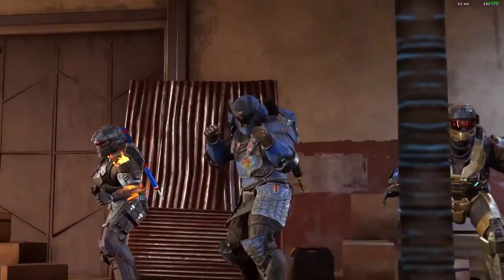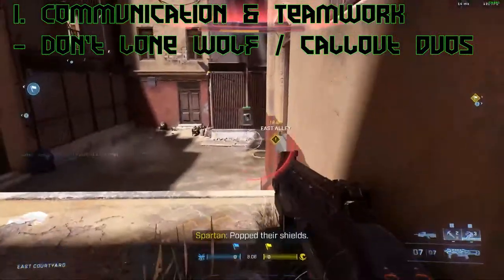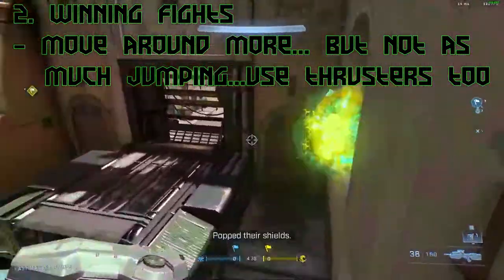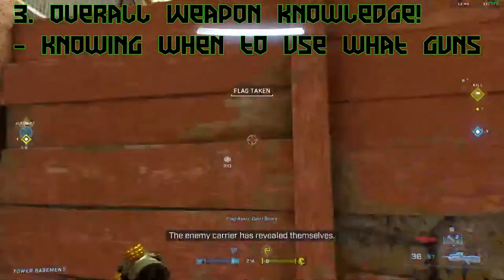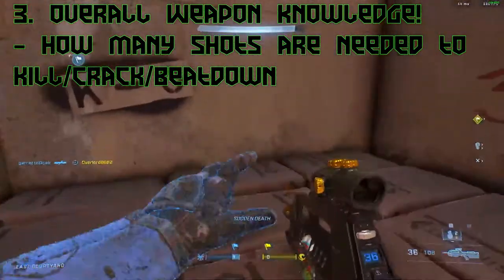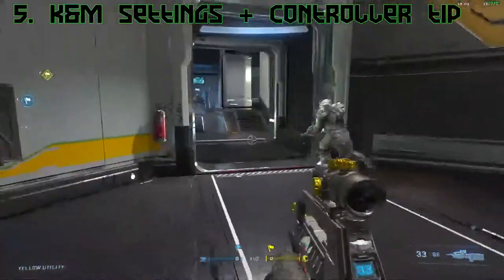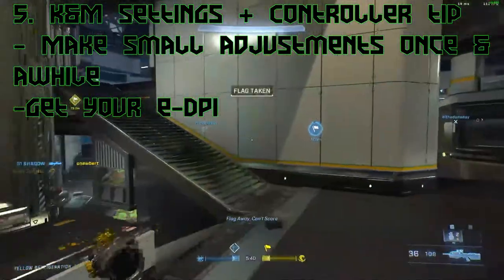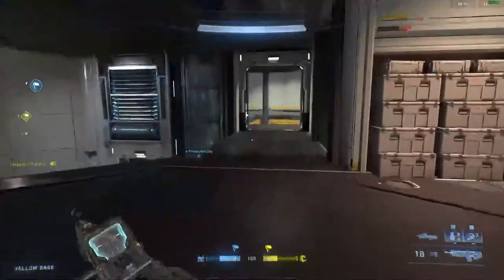How to Get From Gold to Platinum in *NEW* Halo Infinite Ranked | How to Slay Series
Time Stamps:
00:00 Intro
00:10 General Topics/Areas
01:27 #1 Communication and Teamwork
04:03 #2 Winning Fights
07:02 #3 Overall Weapon Knowledge
09:45 #4 Overall Map Knowledge
11:50 #5 K&M & Controller Settings
15:20 #6 Bonus Tip

GOOOOOOOOOOOOOOD GODDDDDD It's been a hot fucking minute since I've uploaded a video. Today we talk about how to climb the ranks in halo infinite. From gold to platinum! If you've been grinding the ranked plat form since halo infinite came out, then you may have been relived when the rankings were reset and updated! I know I sure was, mostly, I made Diamond 1 the day before the reset. I was a little upset. Anyway! enjoy the video!

Halo Infinite FAQ:

Q: What is Halo Infinite?

A: I'd suggest getting out from under the rock you've been living under if you have to ask this question ;) but if you do have this questiuon. I would just google "halo franchise synopsis"

Q: What type of game is Halo Infinite?

A: Halo infinite is a First person shooter (FPS) with a lot of its' own unique twists to FPS style.

Q: What is Halo Infinite available on?

A: Halo infinite is available on PC (Steam or xbox game pass) as well as Xbox one S/X and the Series S/X

Q: Can my computer run Halo Infinite?

A: Here are the minimum requirements to run halo infinite:
CPU: AMD FX-8370 or Intel i5-4440
RAM: 8 GB
OS: Windows 10 RS3 x64
VIDEO CARD: AMD Radeon RX 570 or Nvidia GeForce GTX 1050 Ti
PIXEL SHADER: 5.1
VERTEX SHADER: 5.1
FREE DISK SPACE: 50 GB
DEDICATED VIDEO RAM: 4096 MB

Any music in the background was created by:
Alan Walker and his music from NCS (No Copy Right Sounds)
Deaf Kev and their music from NCS
Satisfactory Official Music